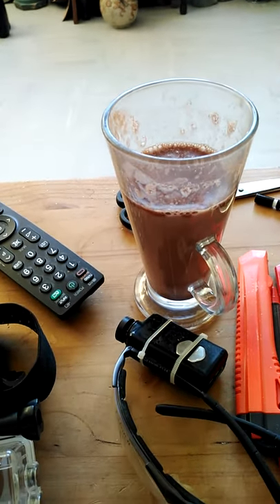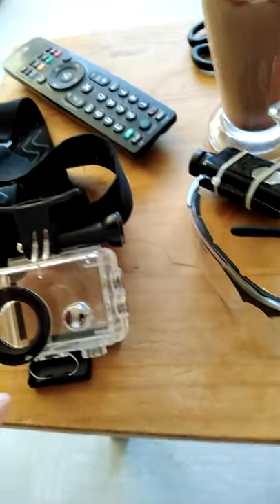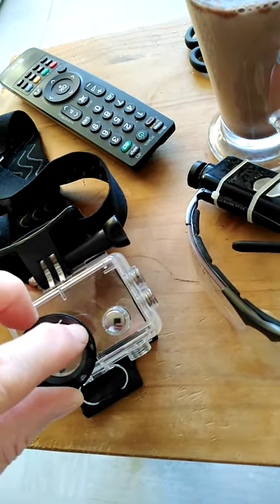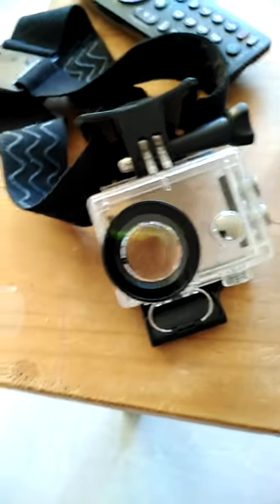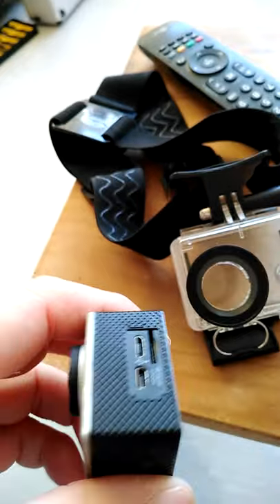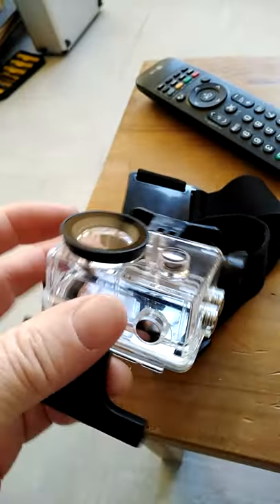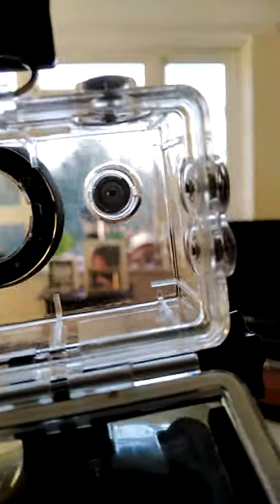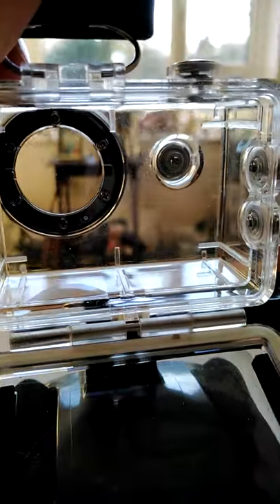WHAT A COCK UP!!!!! WELL IT IS ME.. picture was terrible I LEFT THE PROTECTIVE FILM OVER THE LENSE